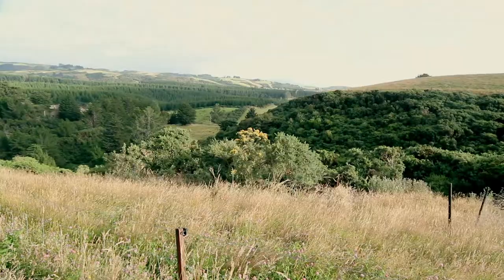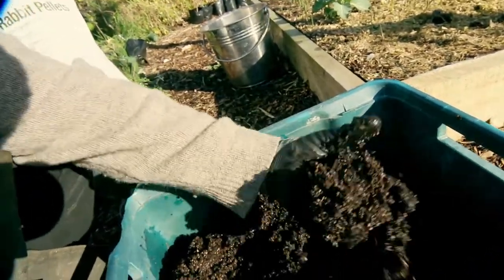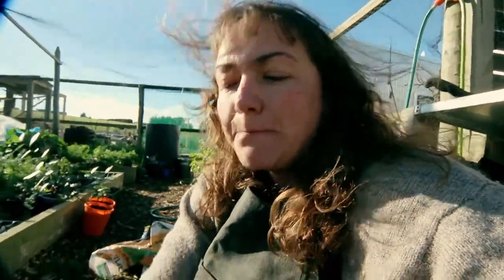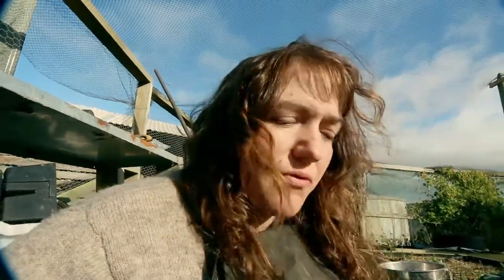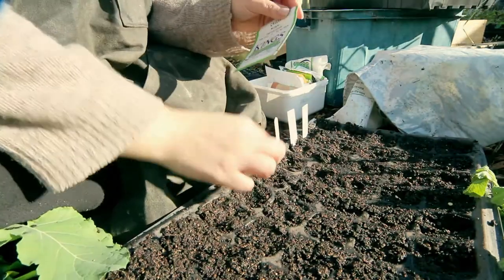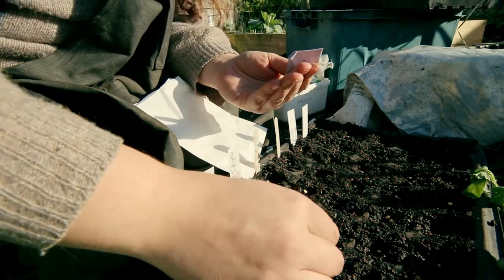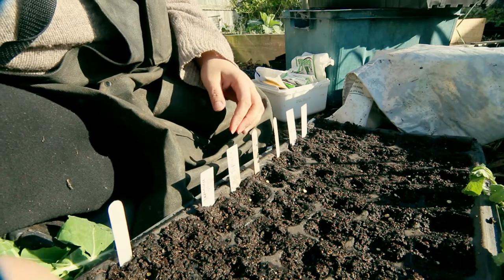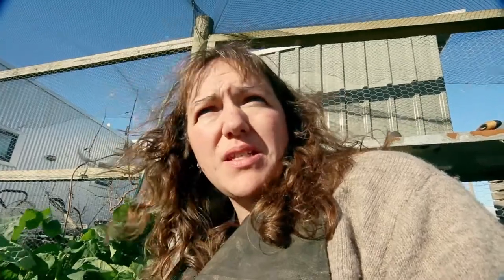How to start pepper seeds indoors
We are getting our peppers started this week, if you are wondering how to start pepper seeds indoors or in a tunnel house for the summer then this is what you need to watch!

Raising meat rabbits in colonies:

Temperate food forest gardens:

Homesteaders guide to seasonal gardening: